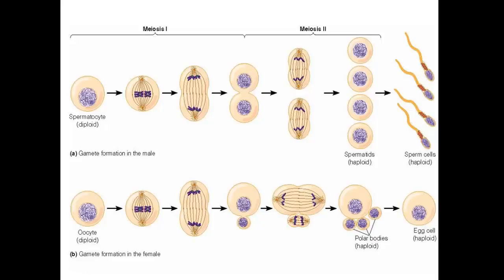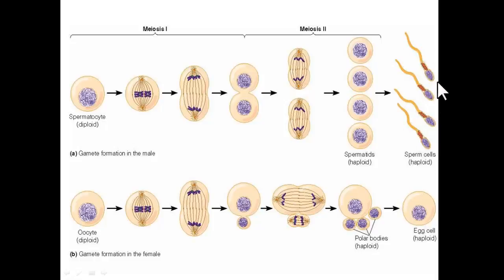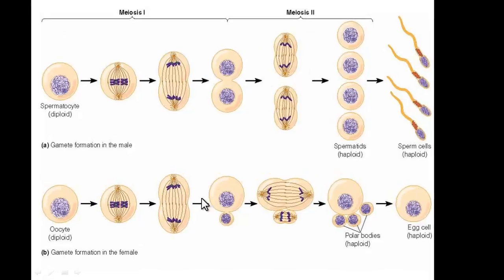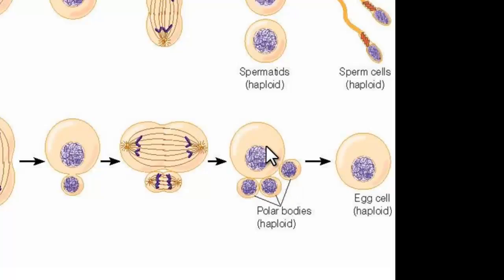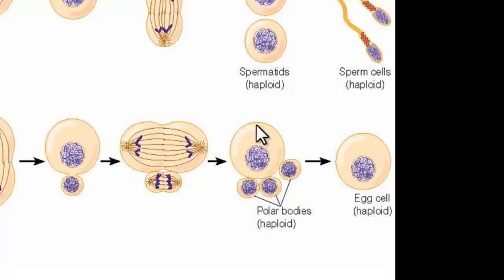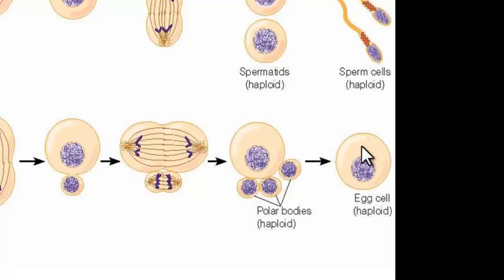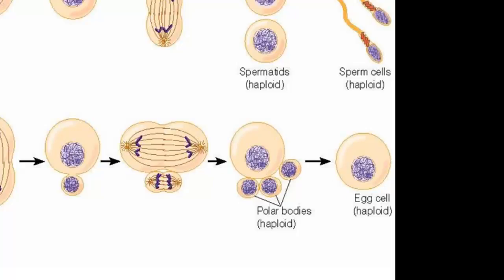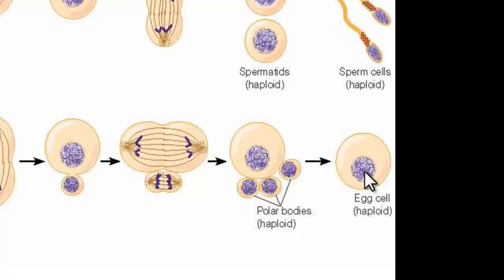Making Egg Cells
Overview of how female gametes are formed. polar bodies